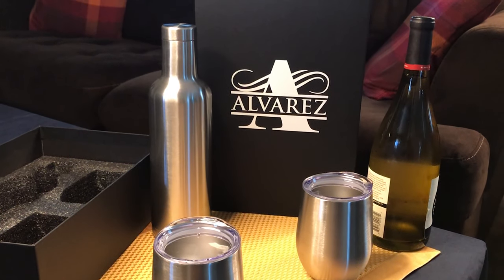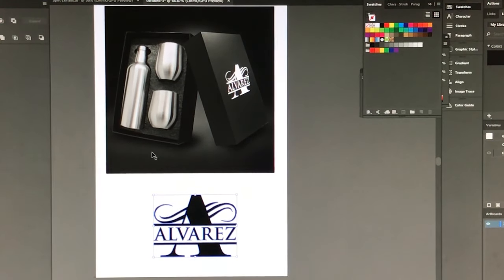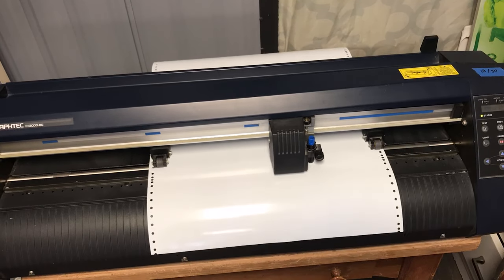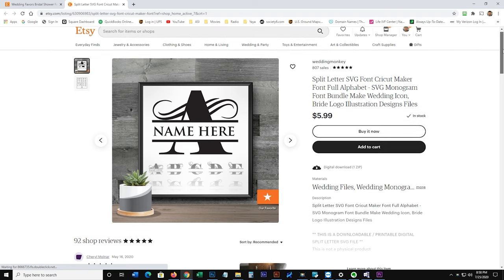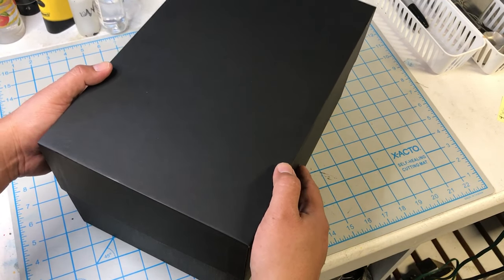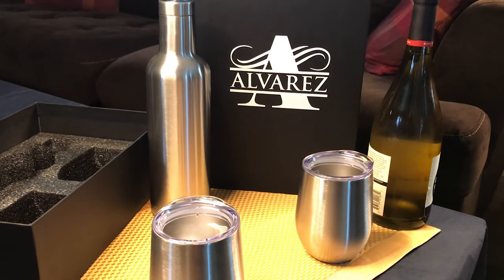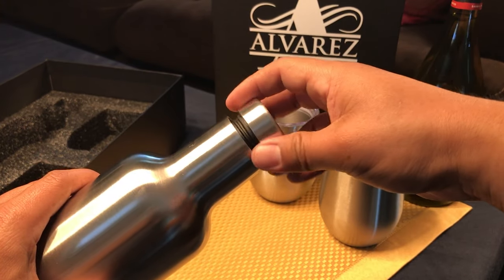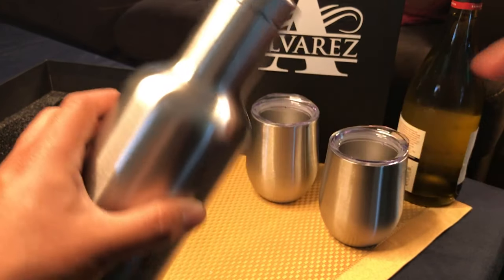Personalized Insulated Double Walled Wine Gift Set w Bottle & Tumblers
Download the Letters

Personalized 3 pc wine bottle insulator gift set includes two 12 oz vacuum insulated stainless steel double walled stemless wine tumblers and 25 oz Wine Growler Bottle packaged in a premium matte black two piece gift box with foam insert making this a beautiful set for birthdays , holidays and weddings.  Quality was our goal when creating this wine gift set. Monogrammed personalized on the box makes this a high-end gift for any wedding, birthday or holiday.

Personalized Insulated Double Walled Wine Gift Set Features
• Made of 18/8 high grade stainless steel
• Double Walled and vacuum insulated to keep wine in optimal temperatures
• Insulated Wine Bottle holds standard bottle of wine
• Wine tumblers include clear acrylic sip thru lids
• FDA Compliant & BPA Free